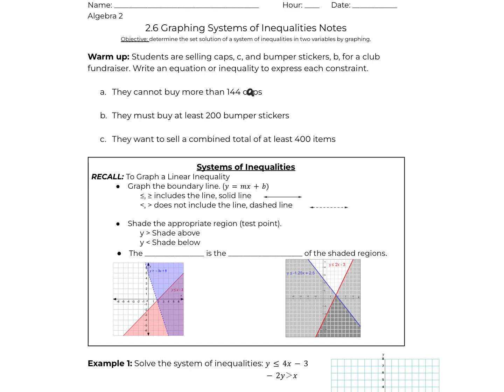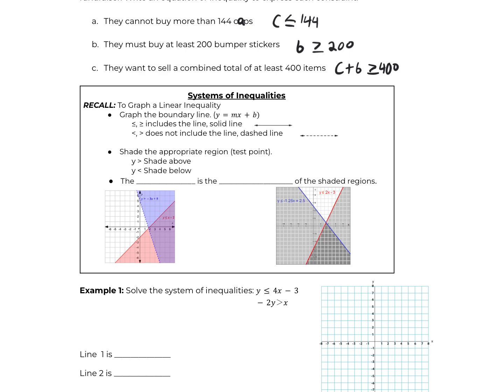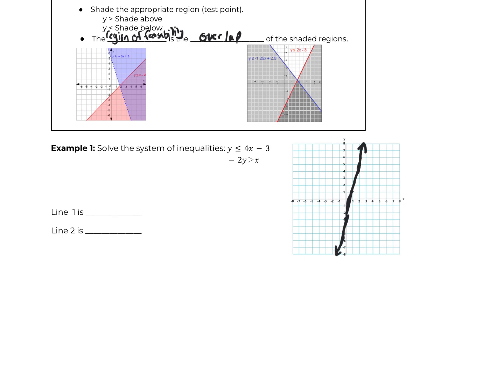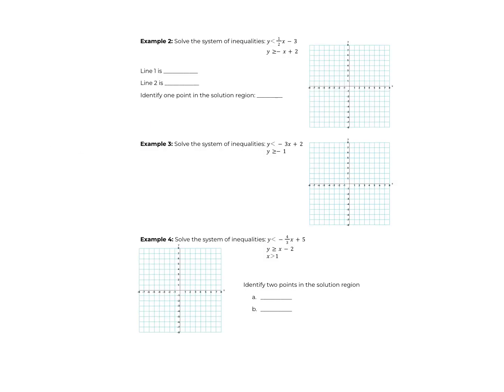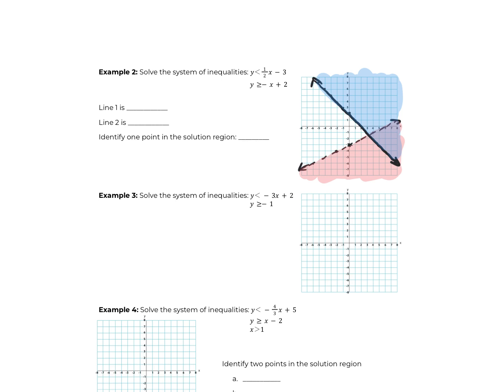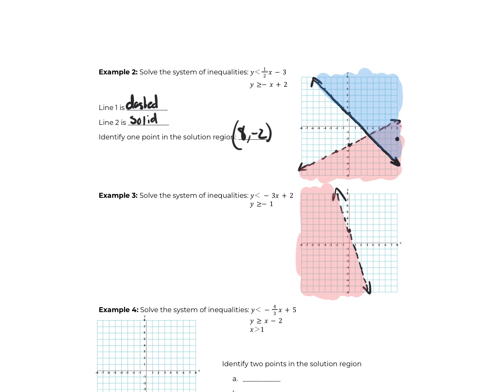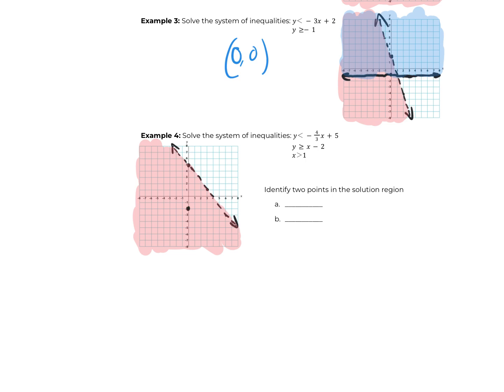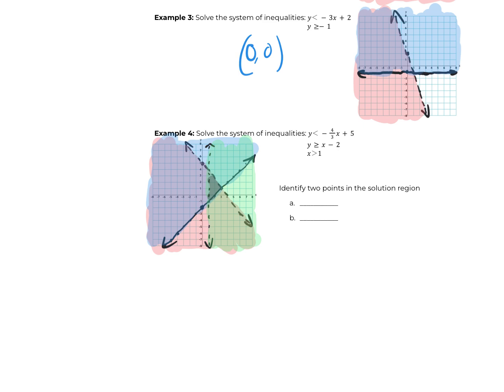2.6 Graphing systems of inequalities